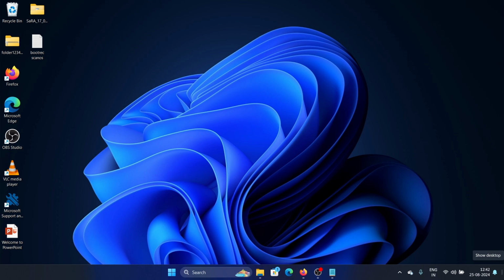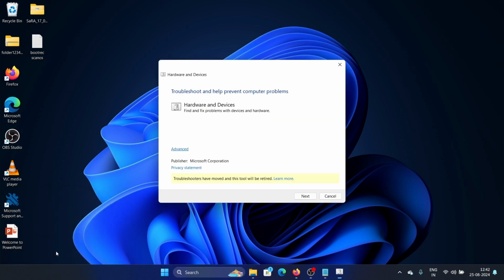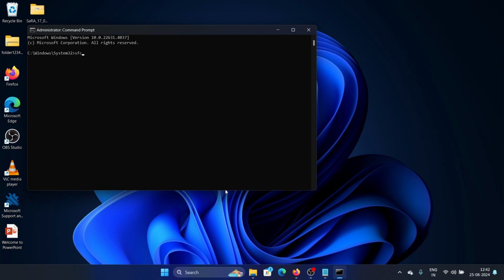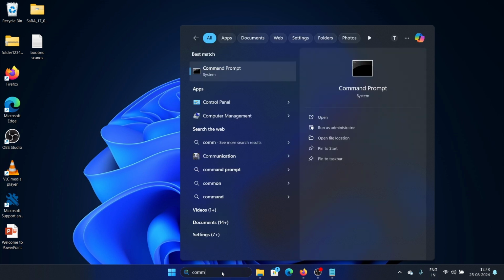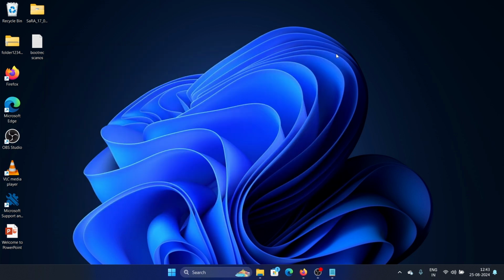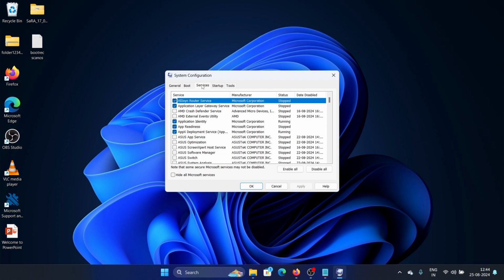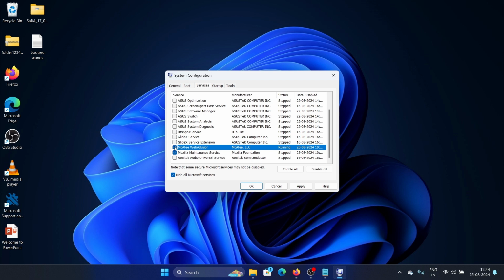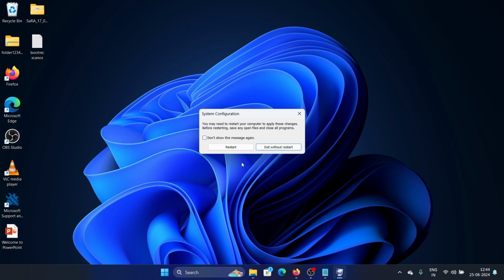How To Fix Error 0x80070079 In Windows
Video Title: How To Fix Error 0x80070079 In Windows

Dealing with error 0x80070079 on Windows? This video provides a clear, step-by-step guide to resolve this issue quickly. Follow our troubleshooting tips to fix the error and restore system functionality.